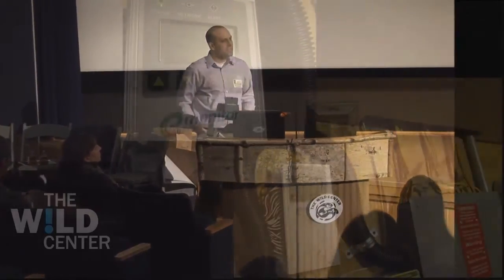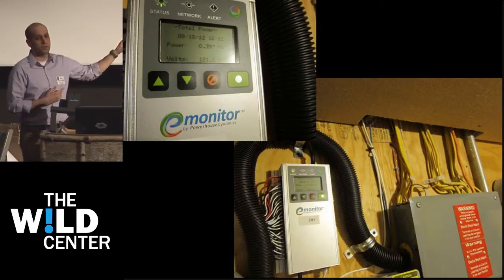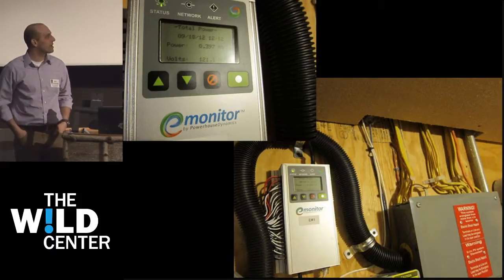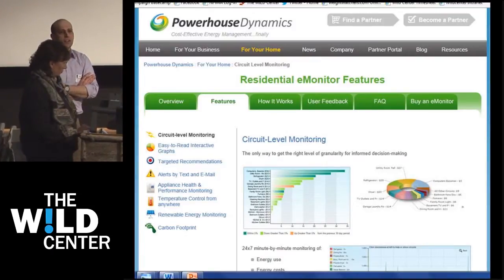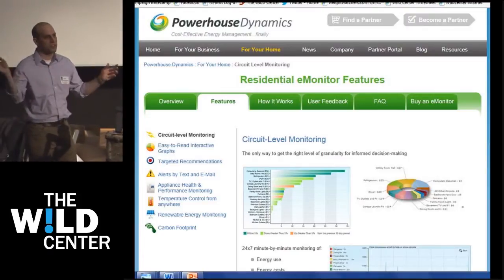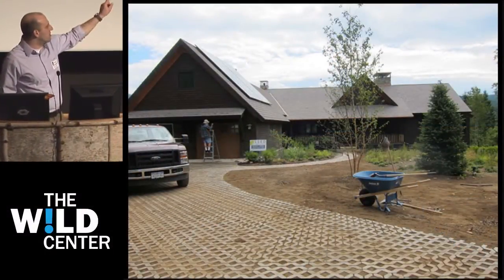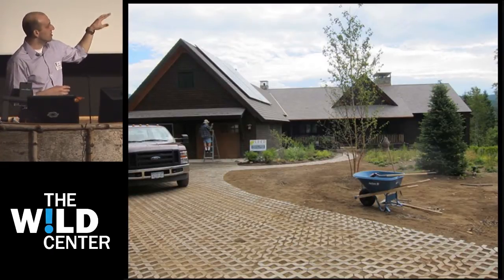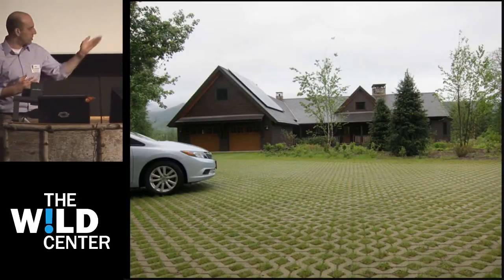Your Favorite New Green Technology: E-Monitors & Permeable Pavers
With Jesse Schwartzberg. This clip demonstrates one of the presentations by attendees themselves on the cool new green options available on the market today. Mr. Schwartzberg shares his experiences with electronic energy use monitors (E-Monitors) and permeable paving systems at a client's home.